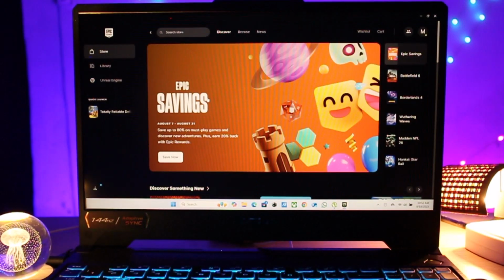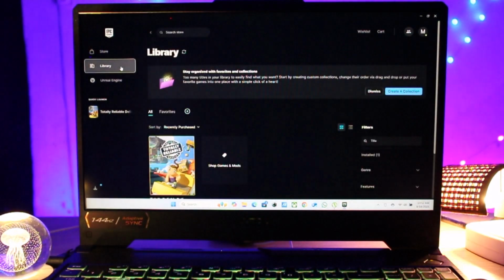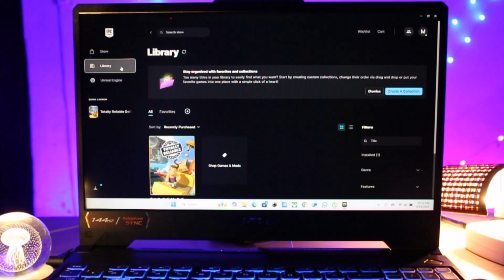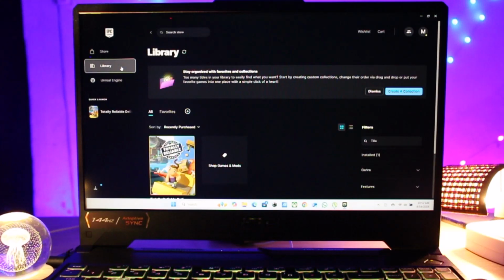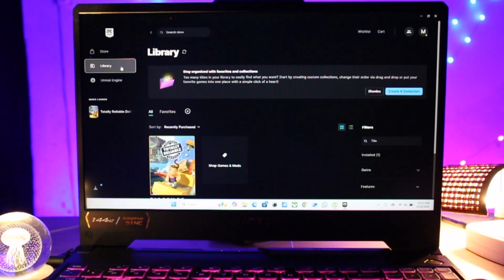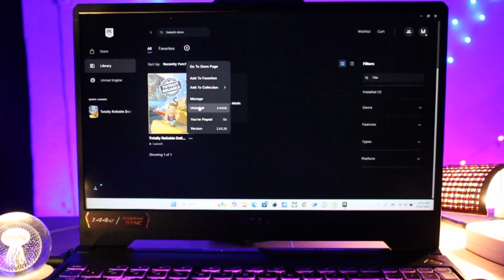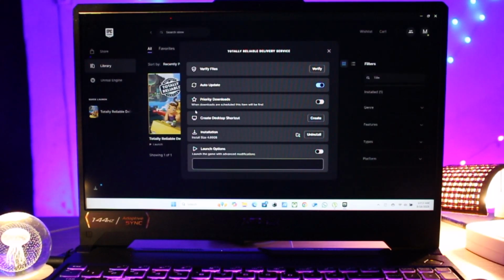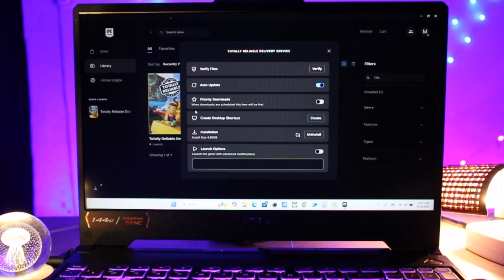How to View Your Game Library on Epic Games Launcher - Here's How - 2025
Want to know How To Find Your Game Library on Epic Games but don't know how?
This quick video will guide you to Find Your Game Library on Epic Games

So, in this few simple steps you can successfully Find Your Game Library on Epic Games

Timestamps :
00:
00:
00:
00: